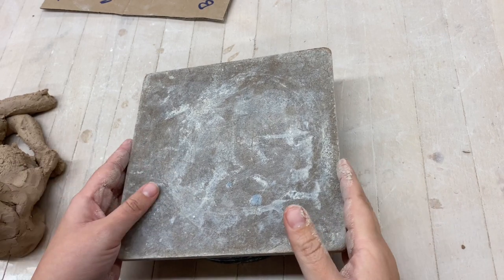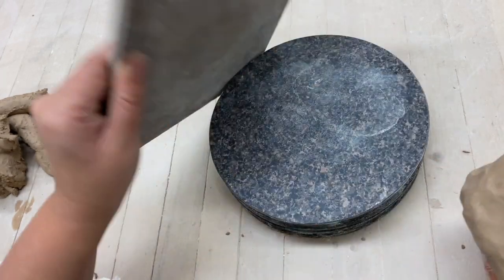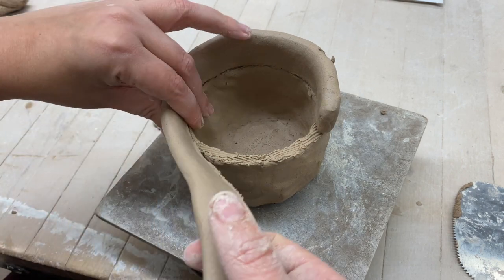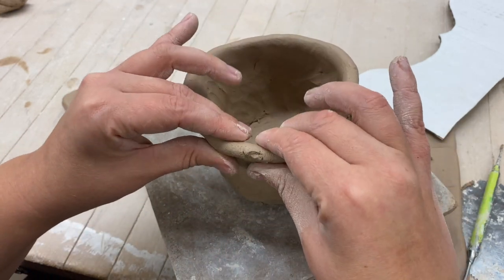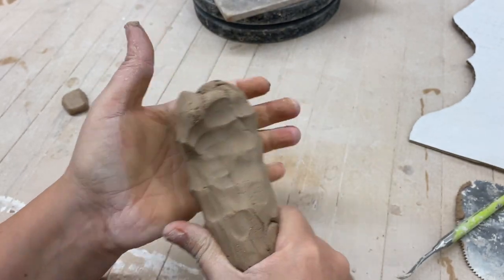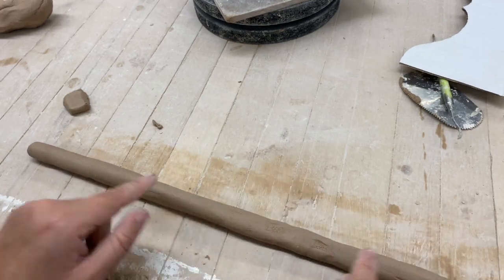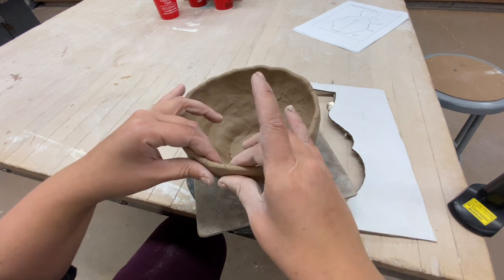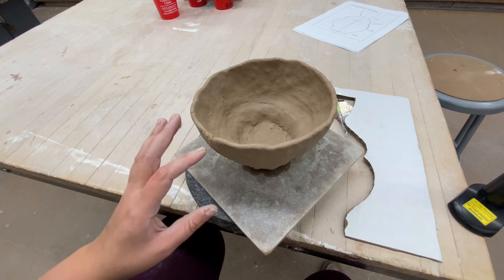Vase- Beginning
This is one of the steps included in the project found